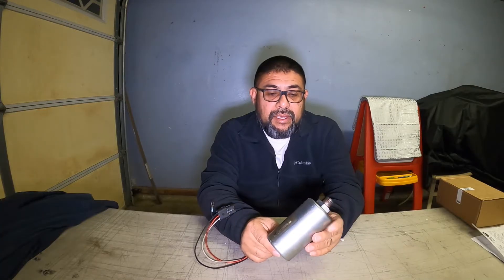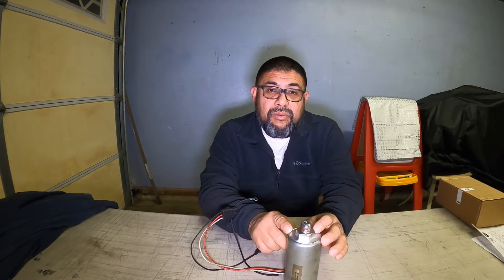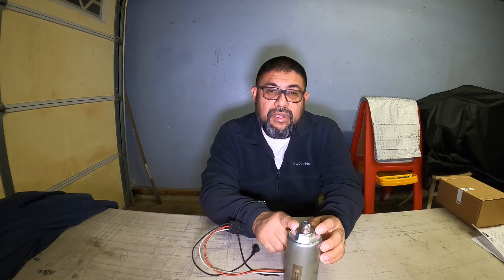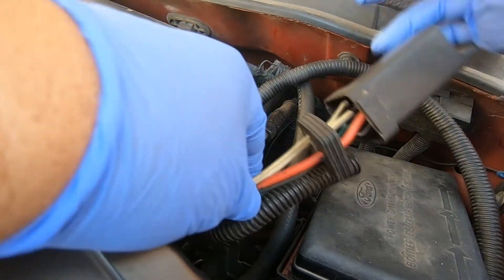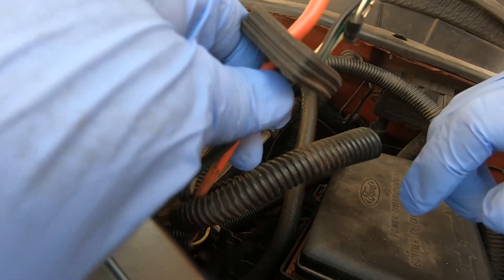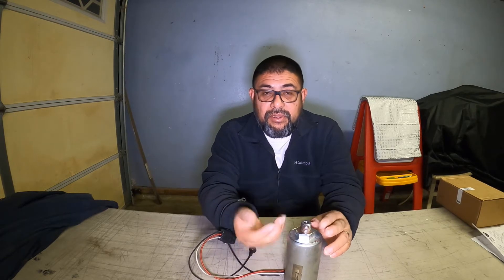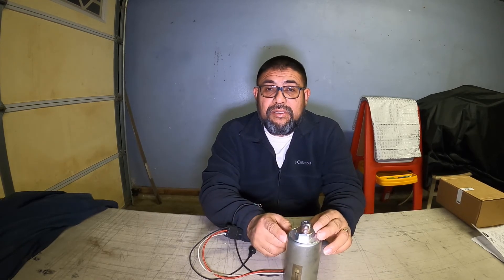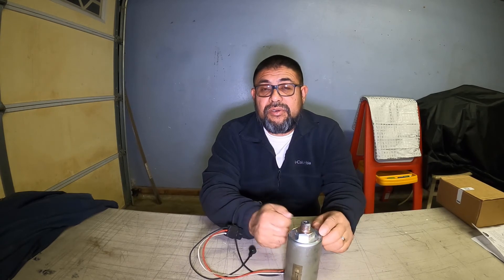Altec Bucket truck PTO system trouble shooting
This video is to show you about a problem I have with my Altec TA35 model bucket truck. So far I have not fixed the problem. I will post another video after I talk to Altec and figure out if the PTO system it self went bad. My truck is a 1999  Ford F450 7.3 Diesel engine